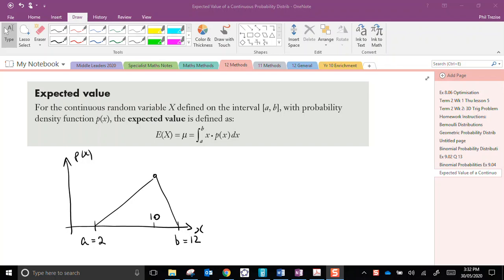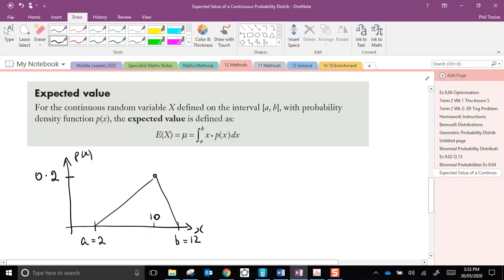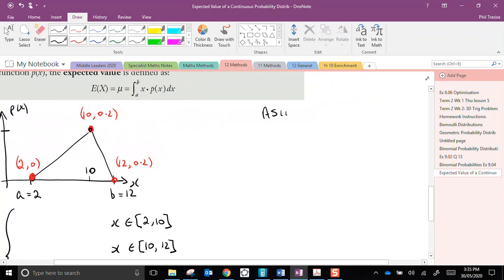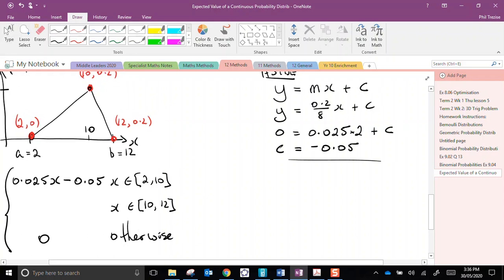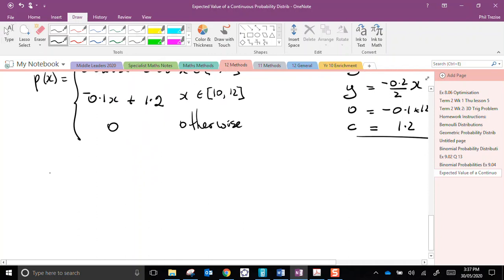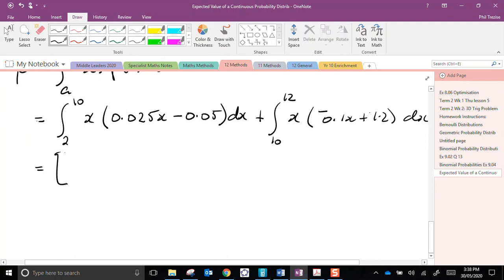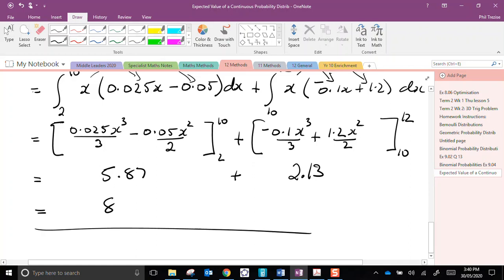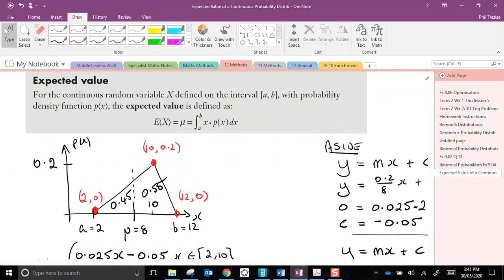Expected Value Triangular Distribution